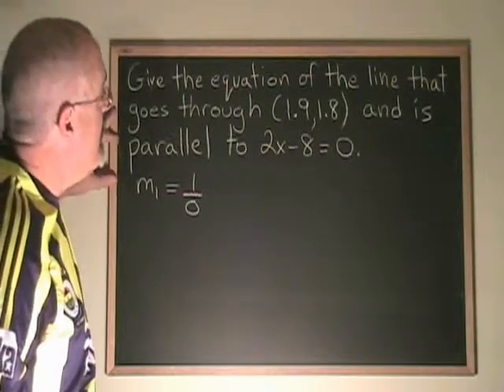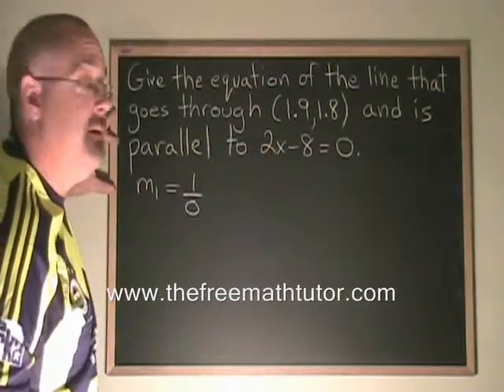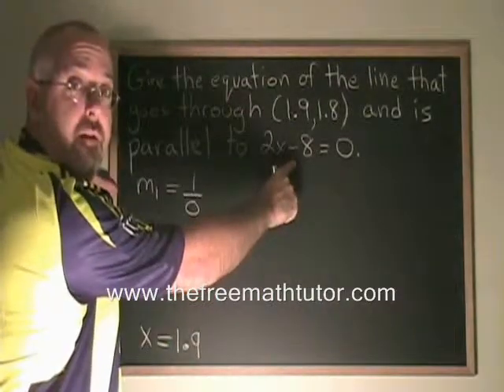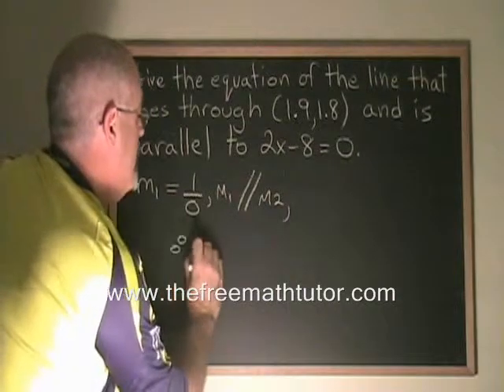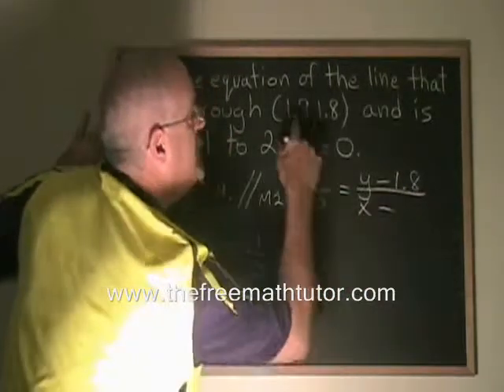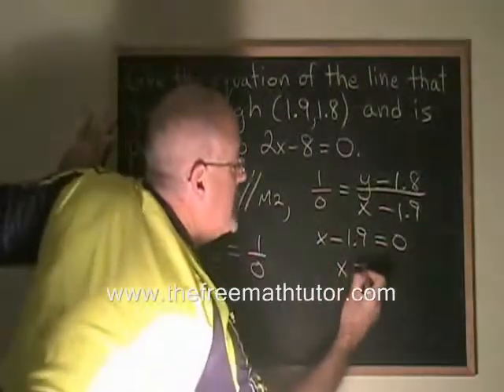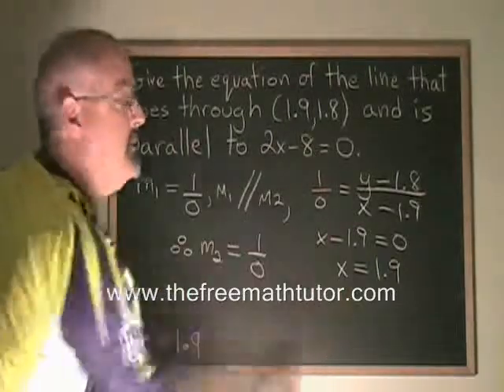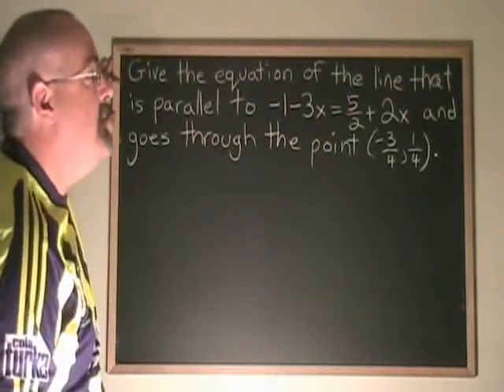Parallel to a Vertical Line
This video illustrates how to find the equation of a line that passes through a given point, and is parallel to a vertical line whose equation is given. For part 2 of this video, including example 2, as well as many more instructuional Math videos with exercise and answer sheets, go to: